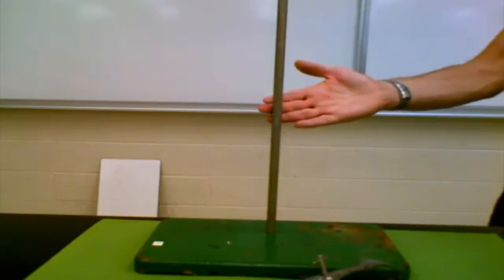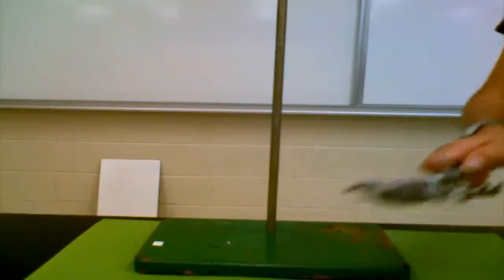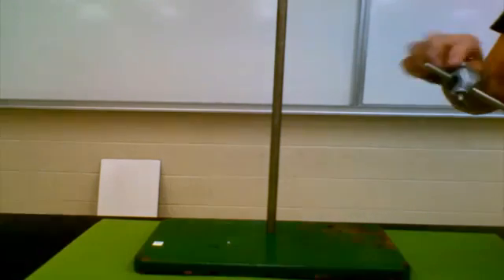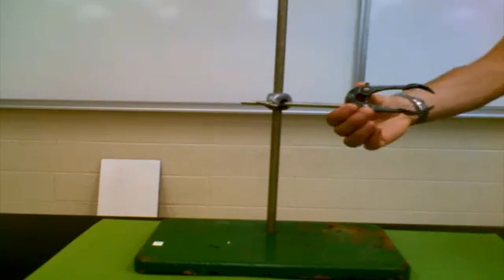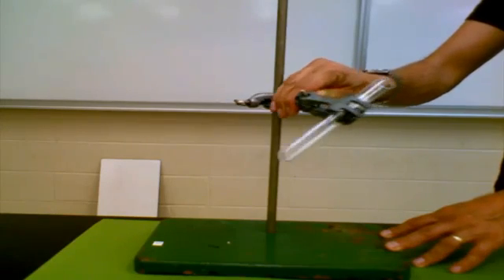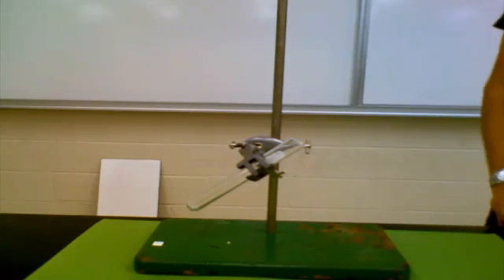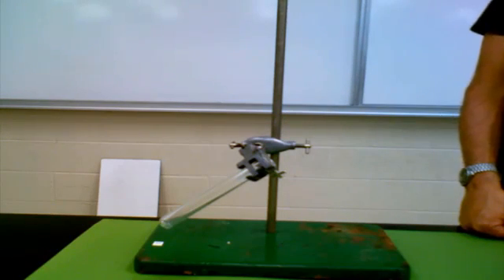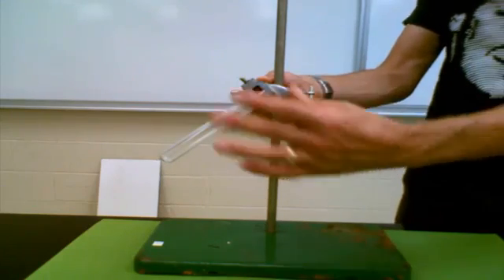Test Tube in Retort Stand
Mr. Greisman outlines our expectations of using a retort stand to hold a test tube.